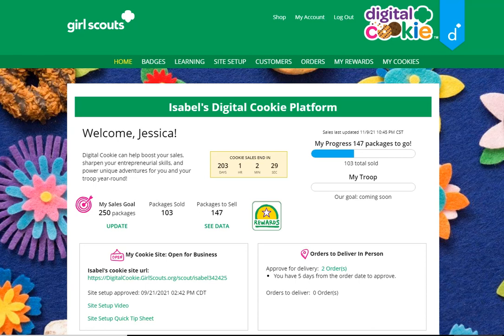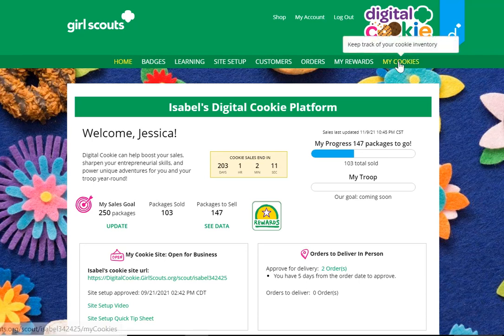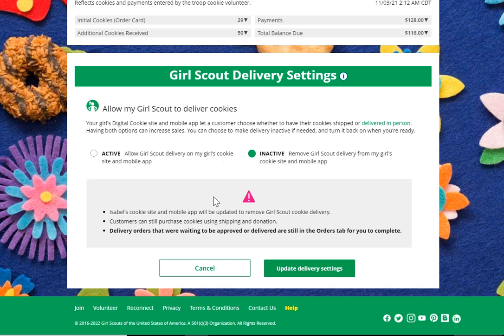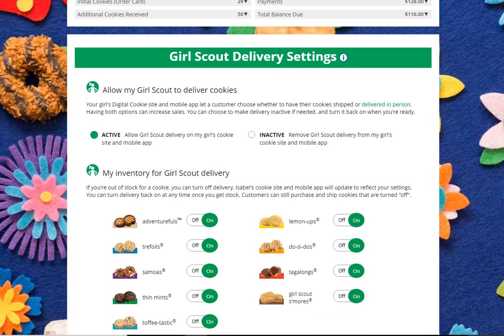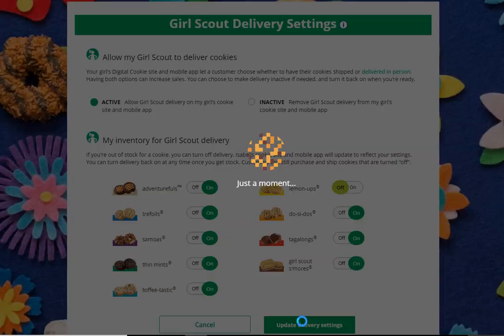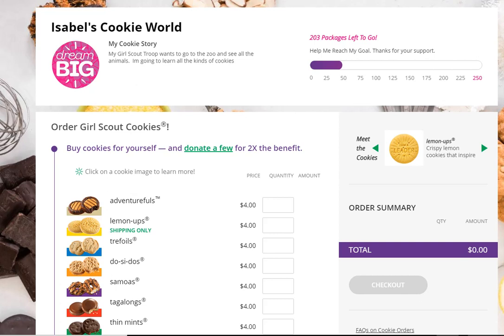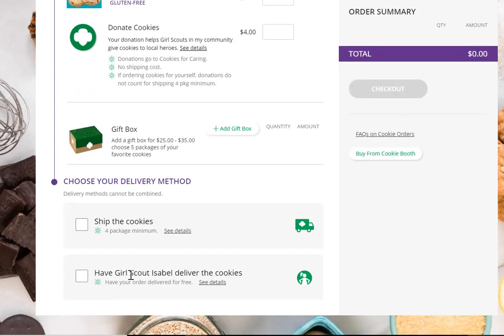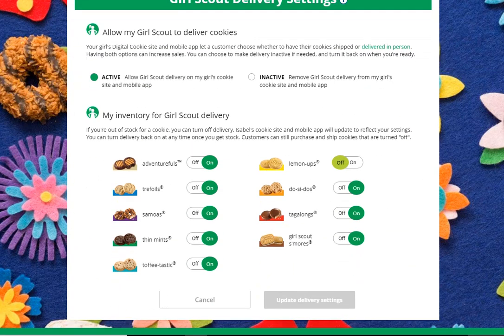My Cookies Delivery Settings